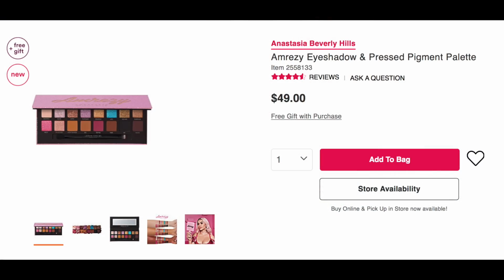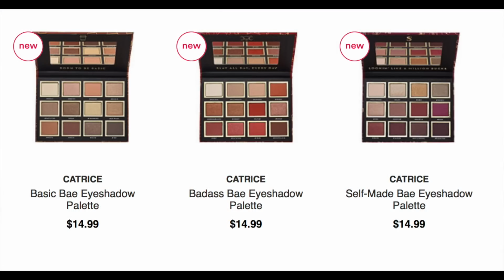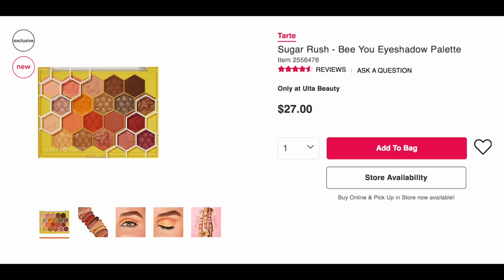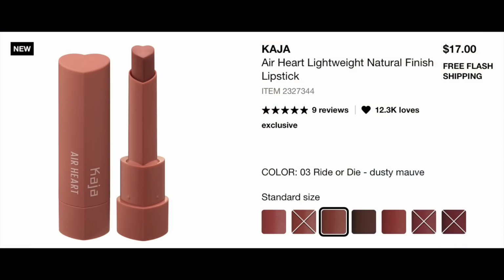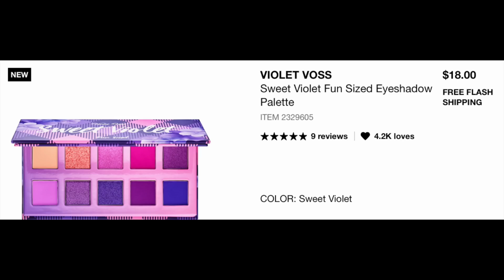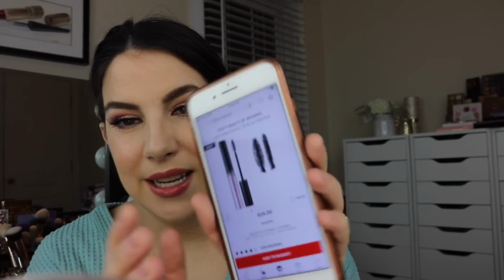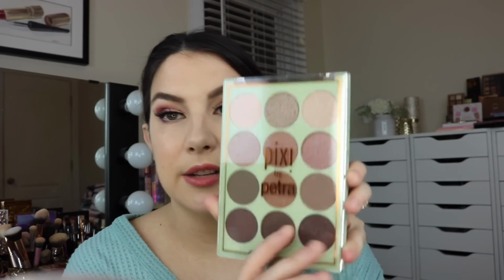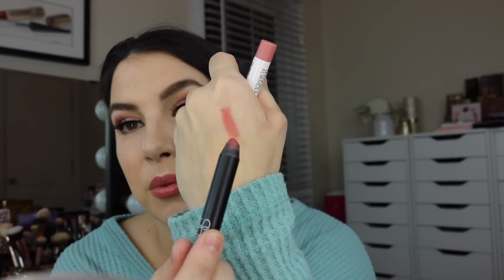TEMPTING PRODUCTS I'M NOT BUYING... and a few I couldn't resist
SO MANY new launches... here's what looked so tempting- but I'm holding off. And a mini haul because... I'm human :) MY LATEST: 6 Drugstore Reviews in 10 min AND: Simplest Lifted Eye

My Vlogs!

Profound Thought:
"Advice is like snow - the softer it falls, the longer it dwells upon, and the deeper it sinks into the mind."
-Samuel Taylor Coleridge

Random Thought:
Had an impromptu dance party in the kitchen last night with Pup and the girls. I think my face is sore from laughing this morning!